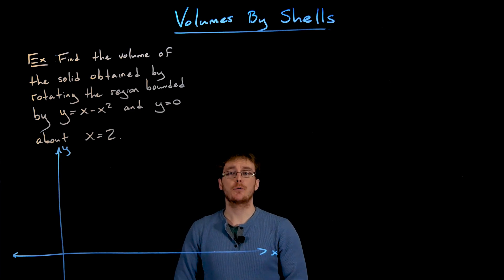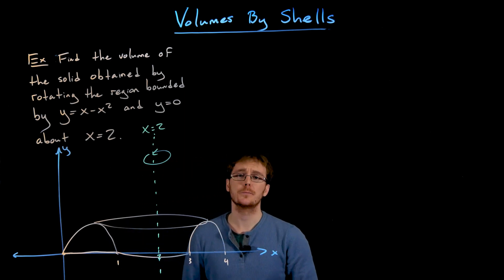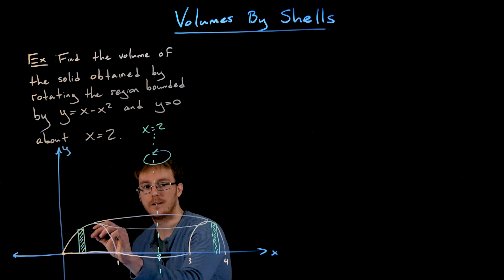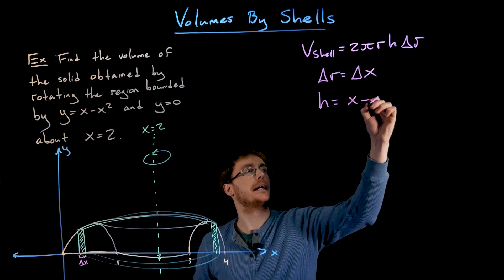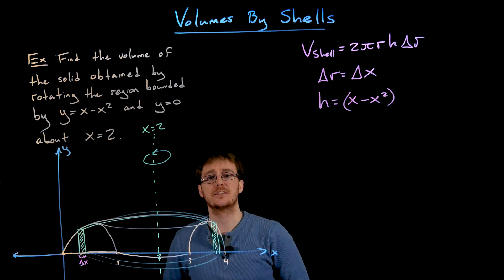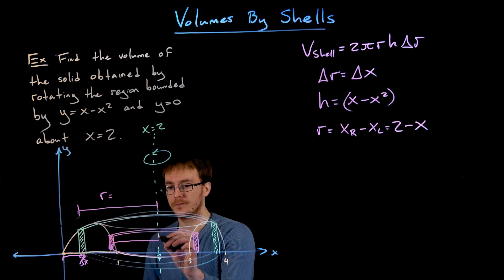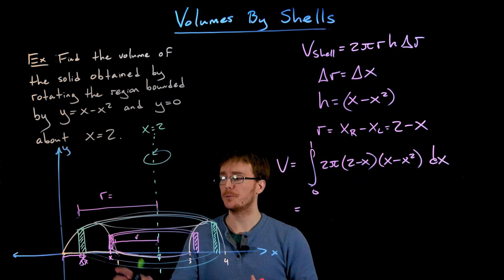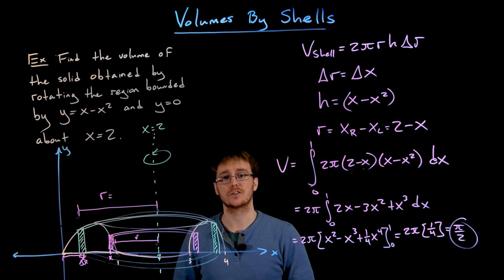Volumes by Shells Non-axis Rotation